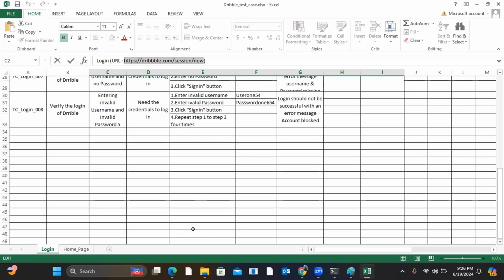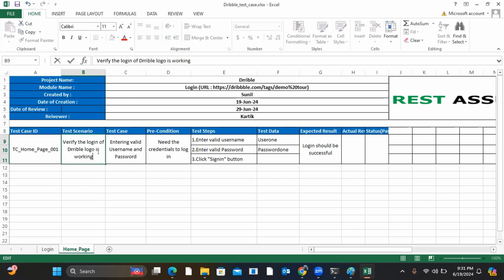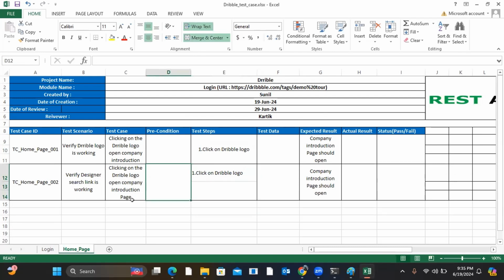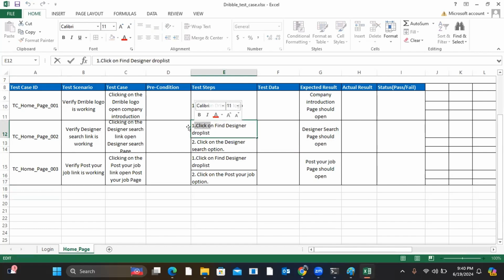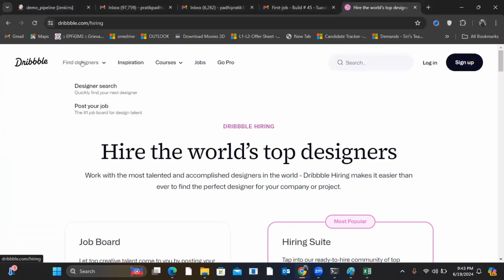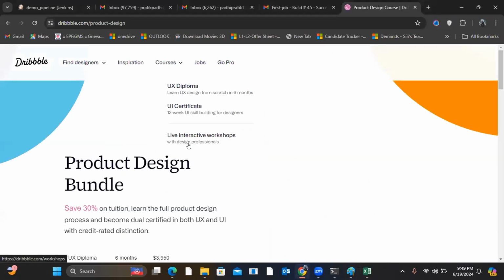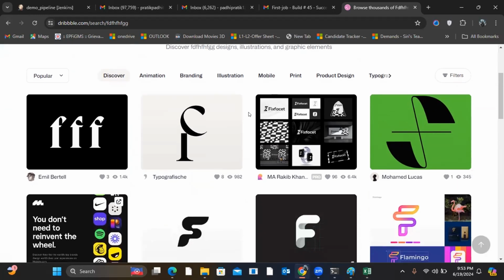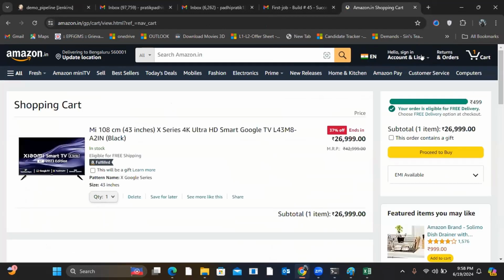Manual Testing 10 :Test Case Designing & Development (Part 2)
Functional Test Case
Integration Test Case
System Test Case
How to Write and Execute Test Case

selenium testing
selenium
software testing
manual testing
automation testing
seleniumwebdriver
selenium training
testing
api testing
selenium with java
java
java training
software tester
functional testing
sql
mssql
Appium